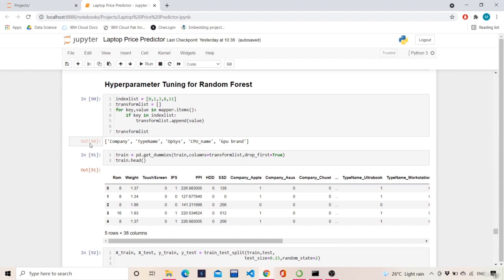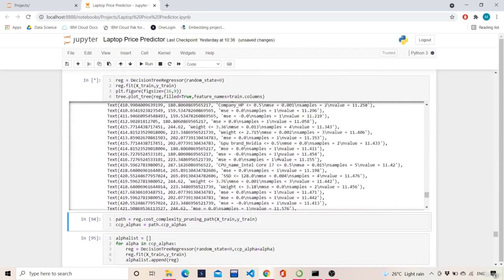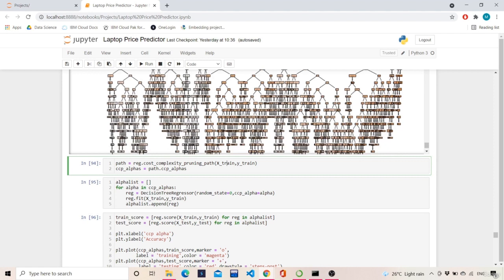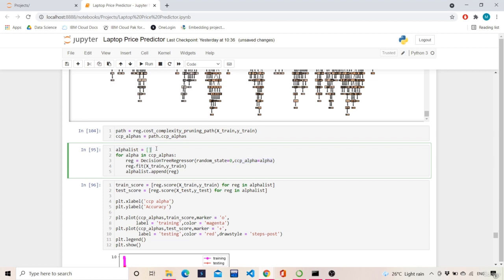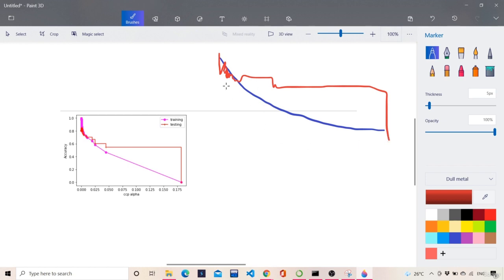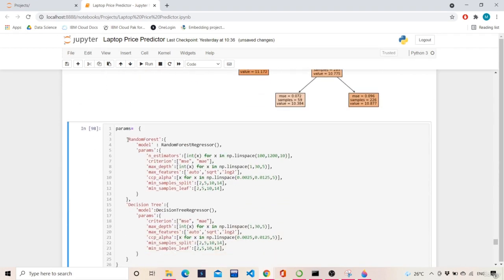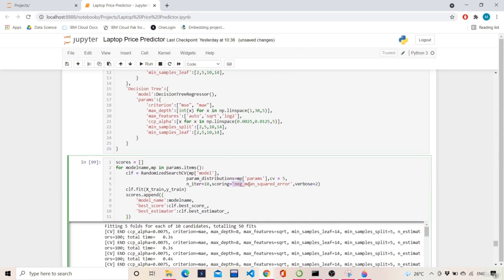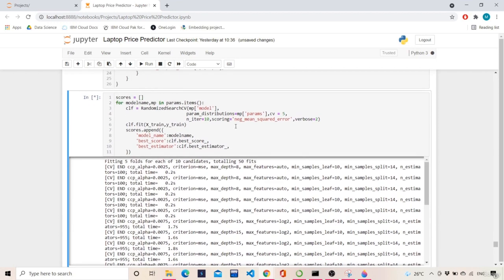11 Model Building Part 3